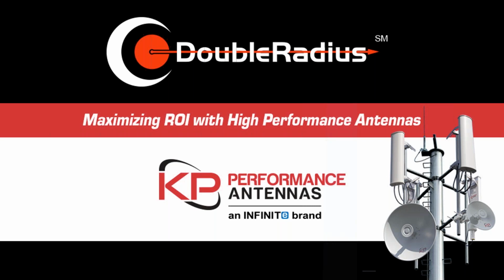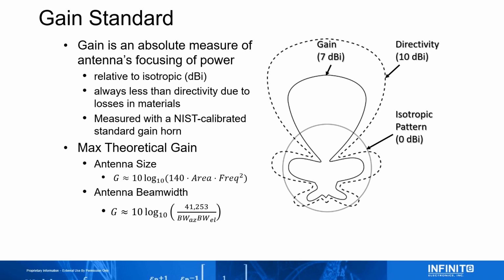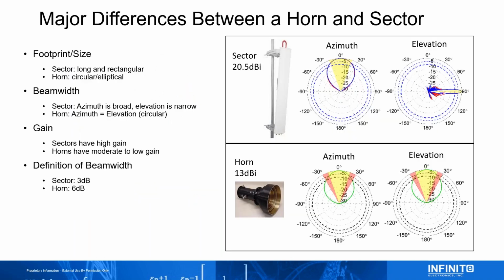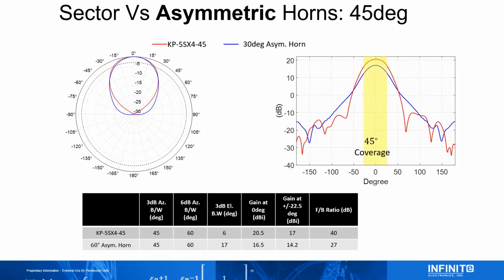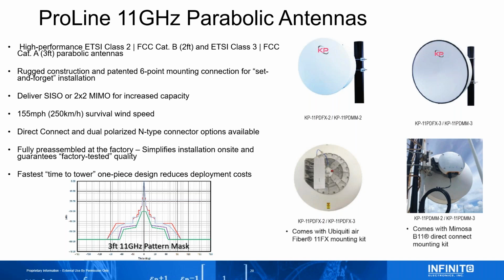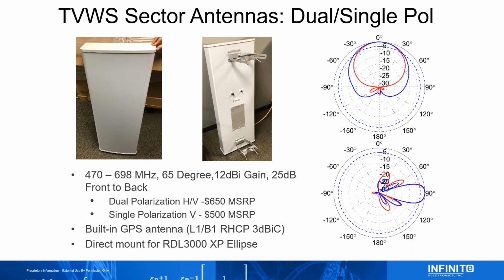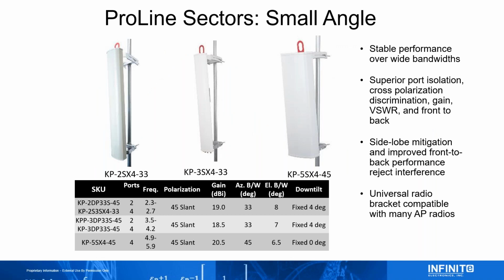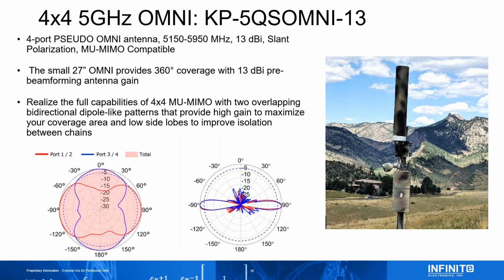KP Performance Maximizing ROI with High Performance Antennas Webinar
The KP Performance Maximizing ROI with High-Performance Antennas webinar was hosted by DoubleRadius on November 19th, 2019. Topics covered include antenna principles, horns vs. sectors, radio and sector compatibility, and new KP products. The new product section includes antennas for use with TV White Space (TVWS), Ubiquiti airFiber® 11FX, Cambium ePMP3000® MU-MIMO (micro-pop deployments), and Mimosa B11®.